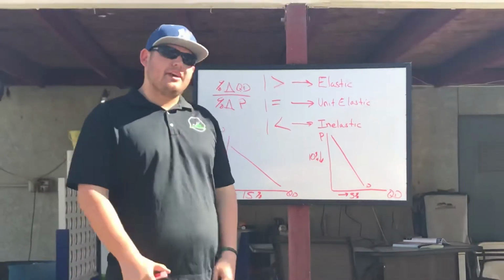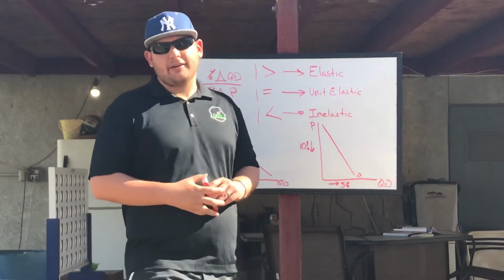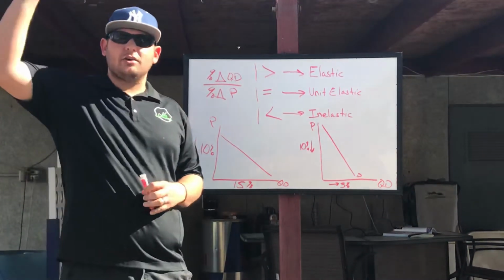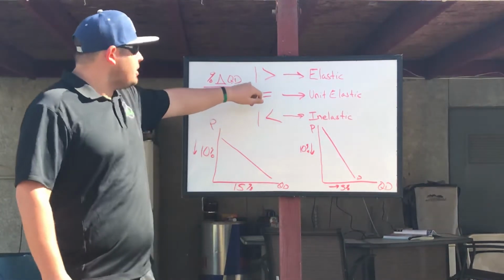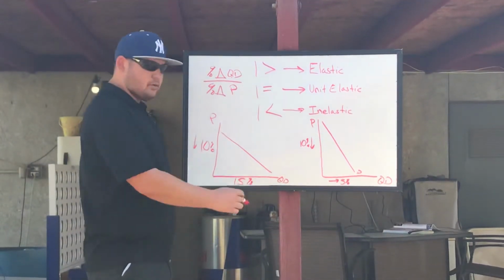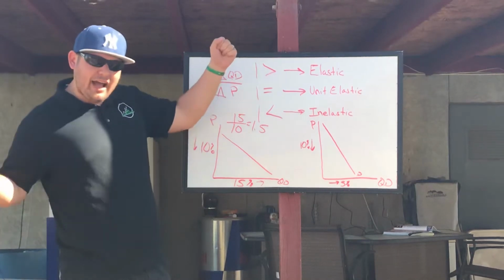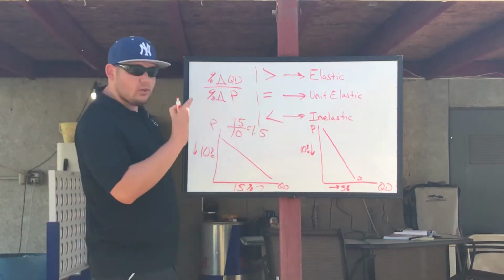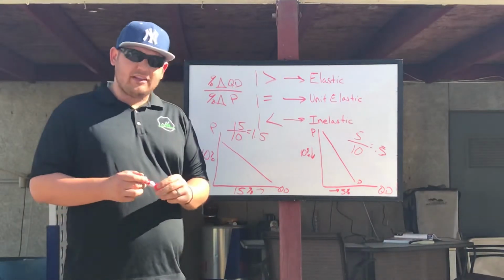Elasticity of Demand